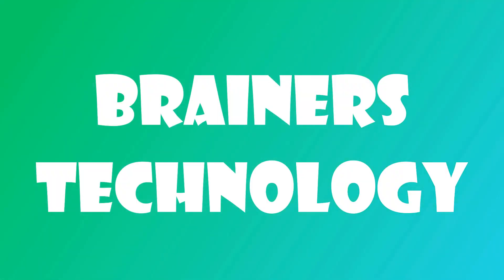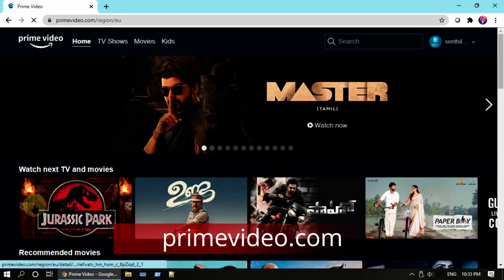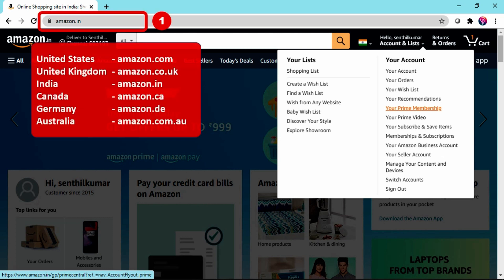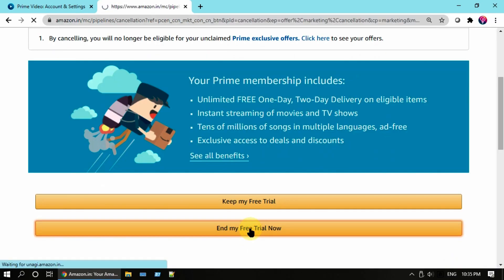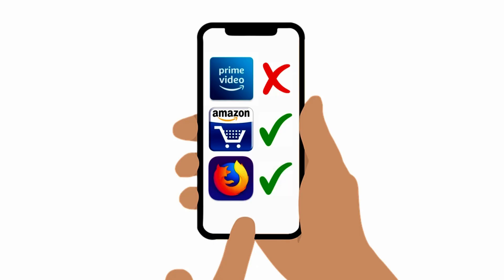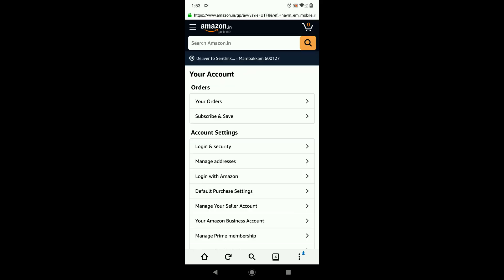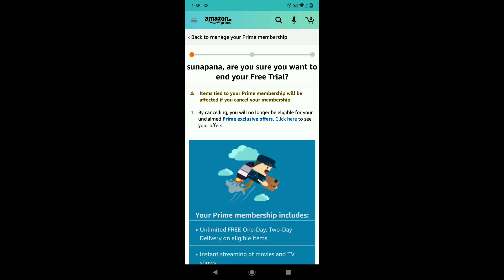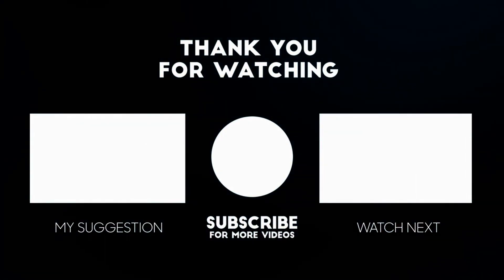How to End Amazon Prime Subscription OR Free Trial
How to end amazon prime membership or free trial
How to cancel amazon prime subscription
How to stop amazon prime renewal post free trial
amazon prime how to cancel membership
amazon prime how to deactivate
amazon prime how to end subscription
amazon prime how to end free trial
amazon prime what is your next renewal payment date